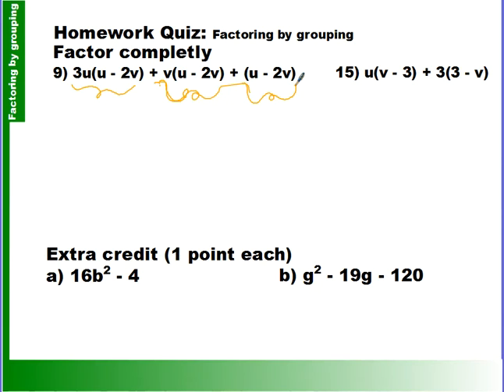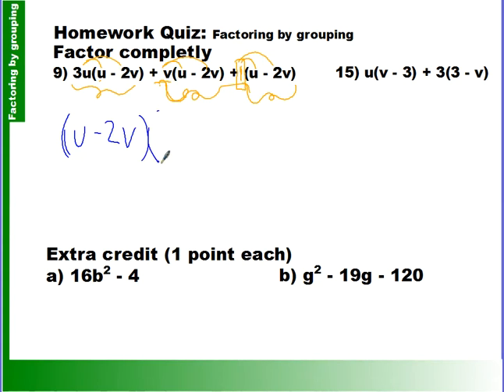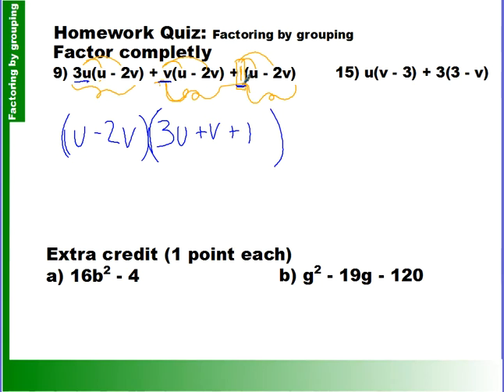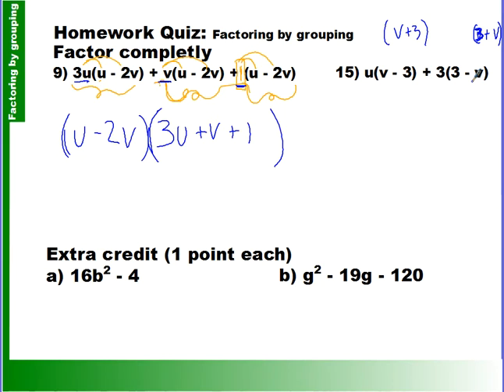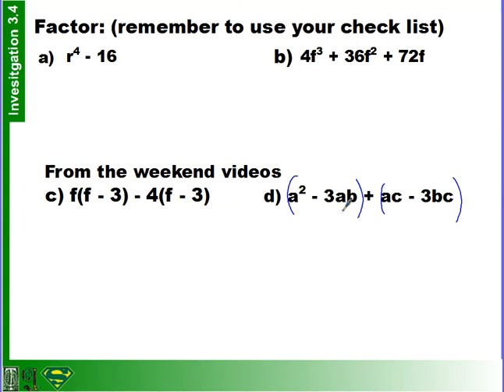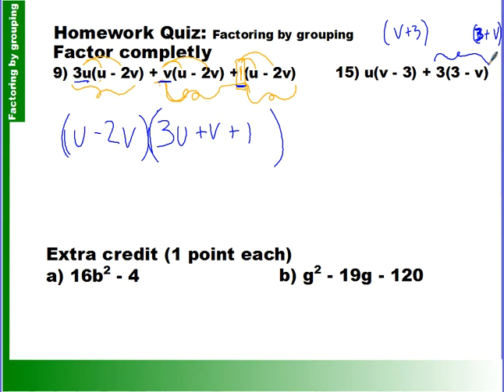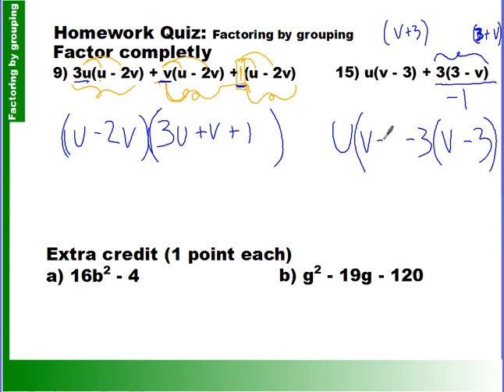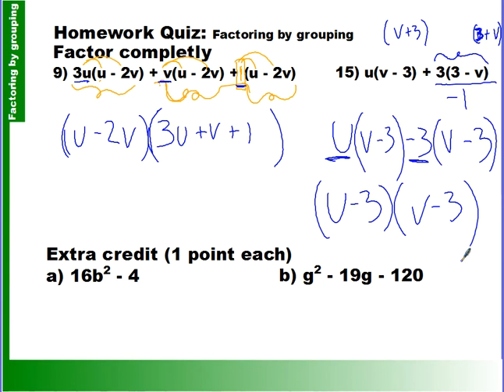5-10 factoring by grouping examples 9 and 15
5-10 factoring by grouping examples 9 and 15